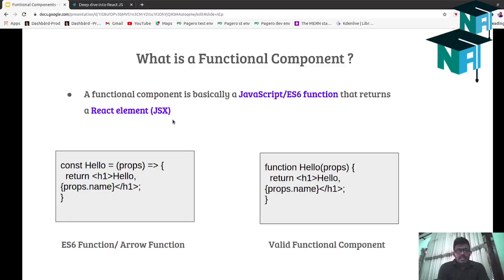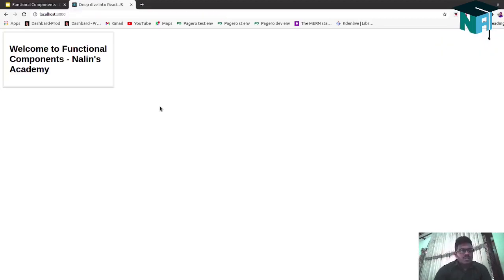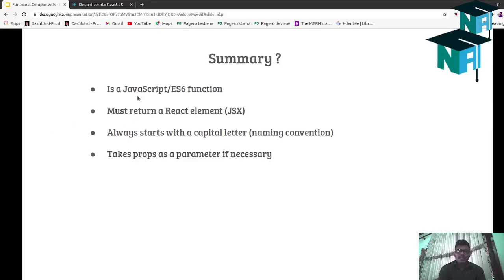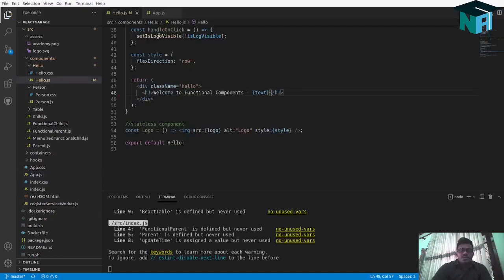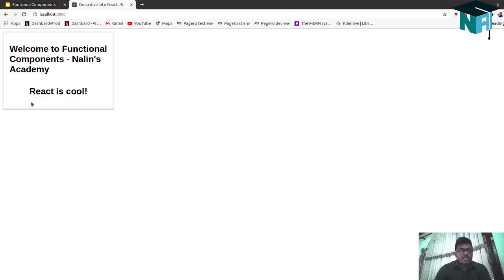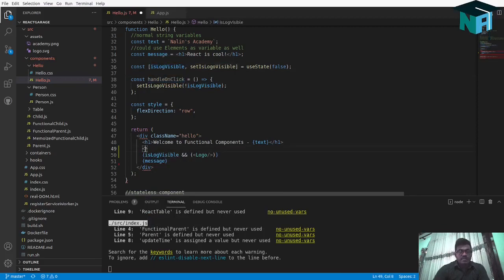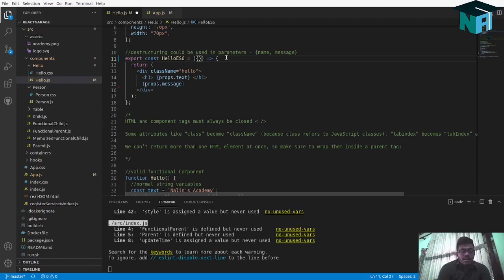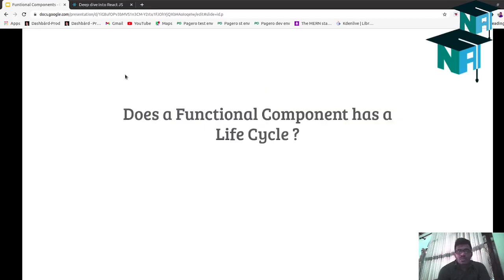Learn React JS - #4 - Functional Components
Hi,

This is the 4th episode of the  "Learn React JS" playlist. If you didn't watch the 3rd episode check the below link;

In this video, I explained about Functional Components.
Stateful Vs Stateless and ES6 Vs Valid Functional Component

All your good or bad feedback is warmly welcome !!!

PS: I added a background music for this video to reduce noise. Please give me the feedback's for that.

Hope to see you from the next video.

Also if you're not familiar with English watch the Sinhalese Playlist;

Best Regards
Nalin's Academy